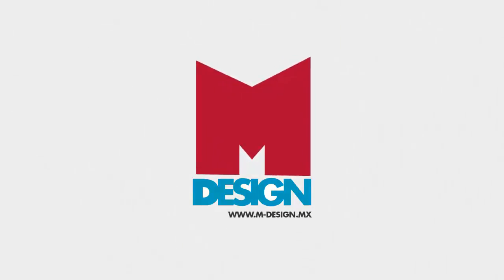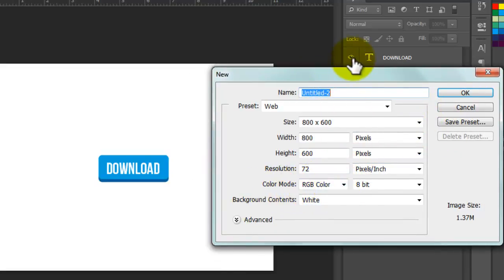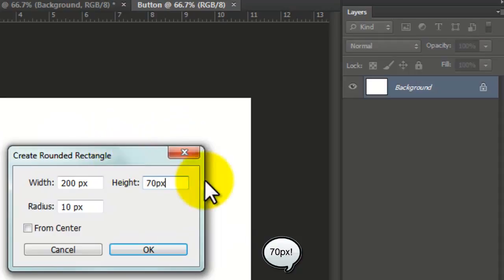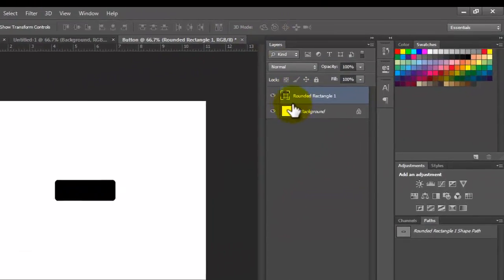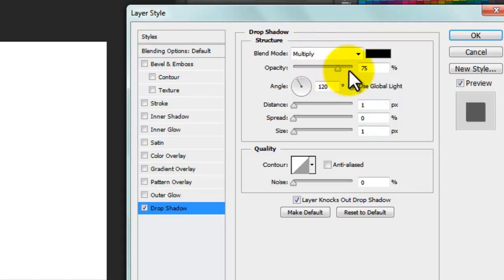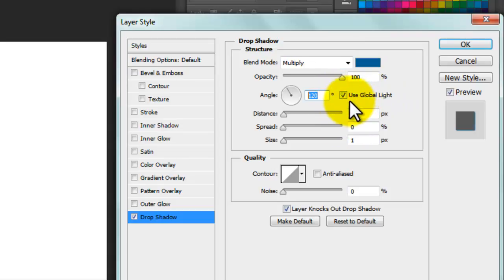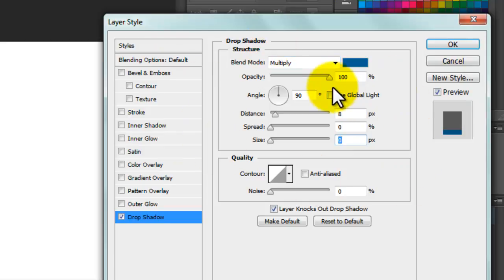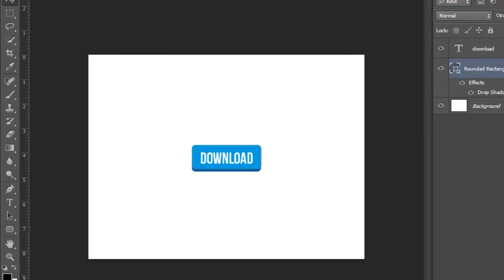Flat Button | Photoshop | Tutorial | M Design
Flat Button in Photoshop